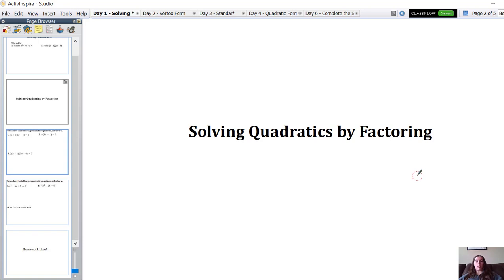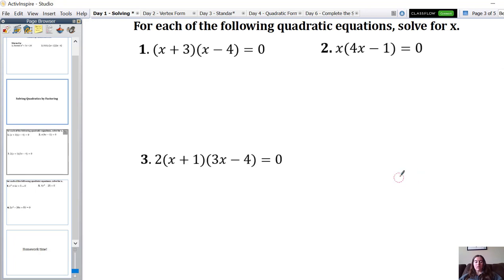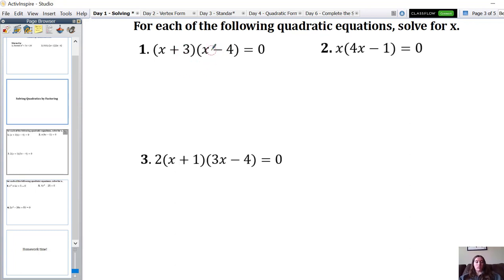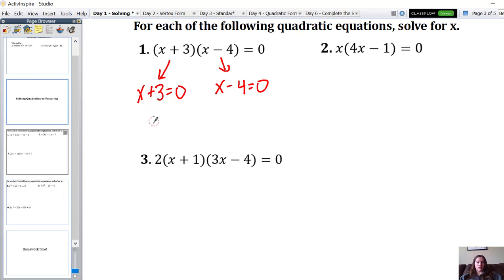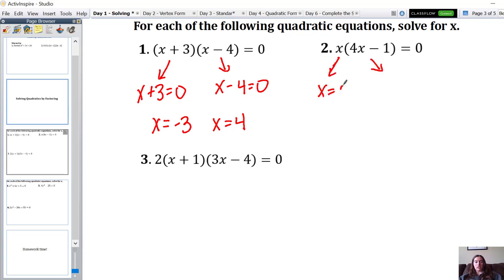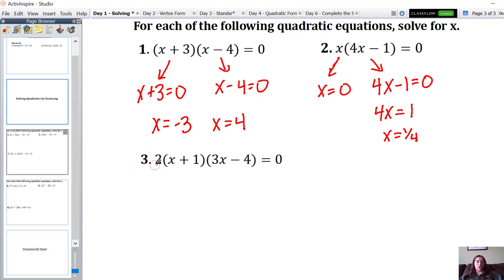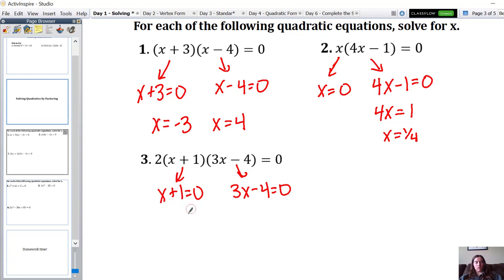Solving Quadratics by Factoring Pt. 1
Solving quadratics that are already in factored form.